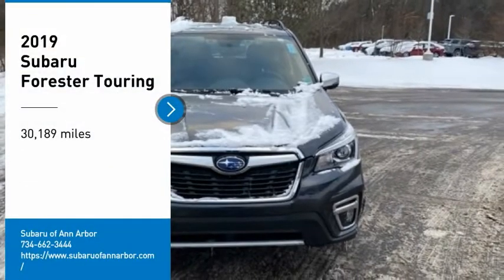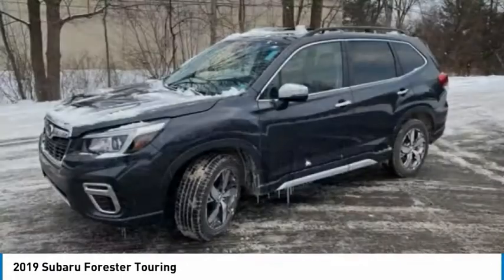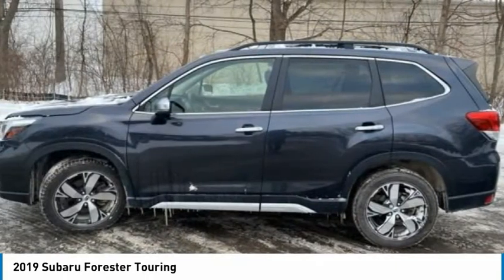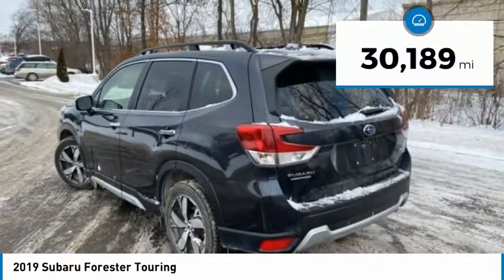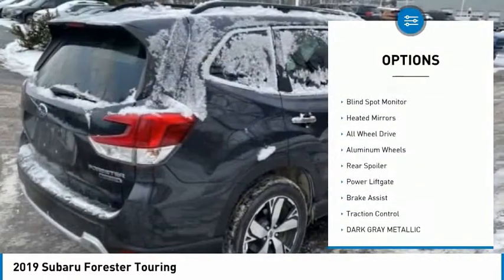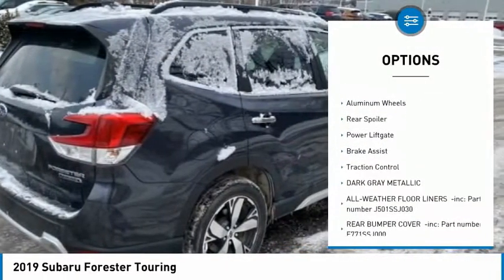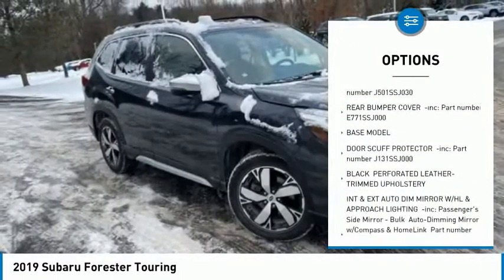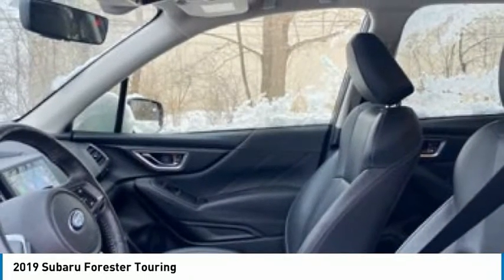2019 Subaru Forester S416656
2019 Subaru Forester Touring

COMES WITH A LIFETIME POWERTRAIN, 1 YEAR KEY REPLACEMENT, AND 1 YEAR MAINTENANCE.UPGRADED RIMS!!!2019 Subaru Forester Touring Gray AWD Lineartronic CVT 2.5L 4-Cylinder DOHC 16V VVTPLEASE CALL OR TEXT TO CHECK AVAILABILITY AND ADDITIONAL OPTIONS. 26/33 City/Highway MPGAwards:* 2019 KBB.com 10 Best SUVs Under $30,000 * 2019 KBB.com 12 Best Family Cars * 2019 KBB.com 10 Best All-Wheel-Drive Vehicles Under $30,000 * 2019 KBB.com Brand Image Awards * 2019 KBB.com 5-Year Cost to Own Awards